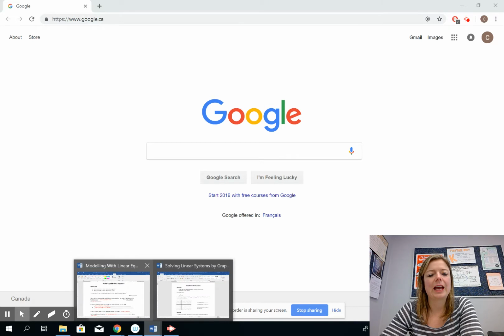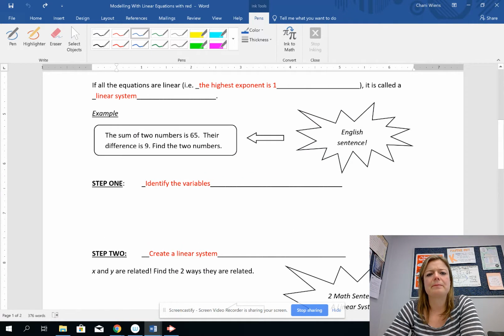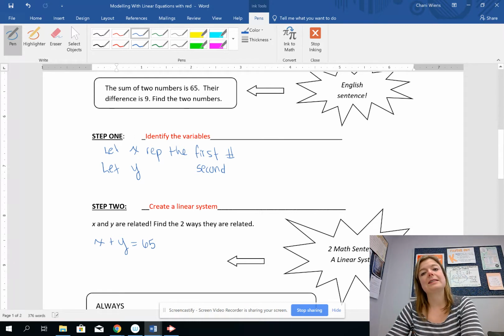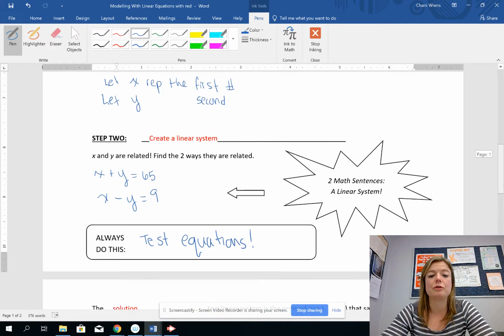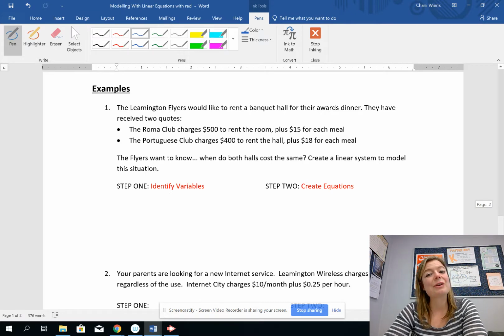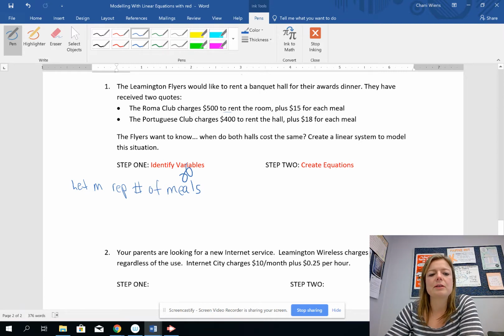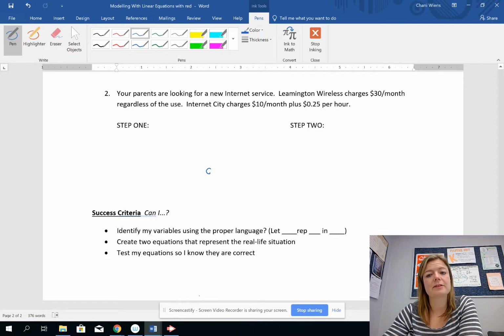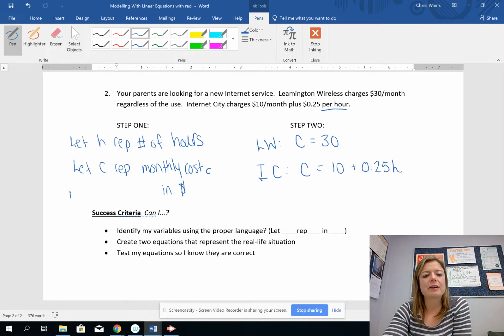Modelling with Linear Equations